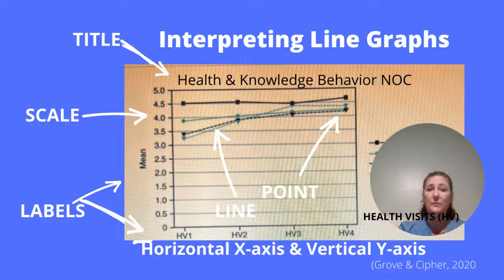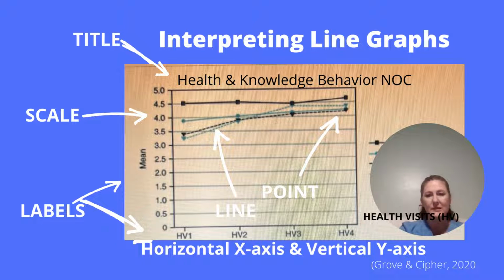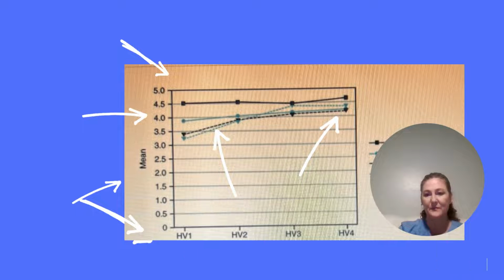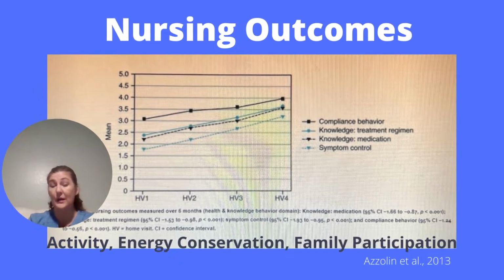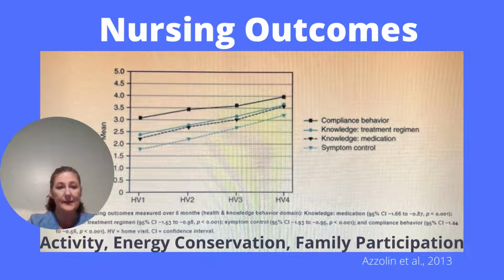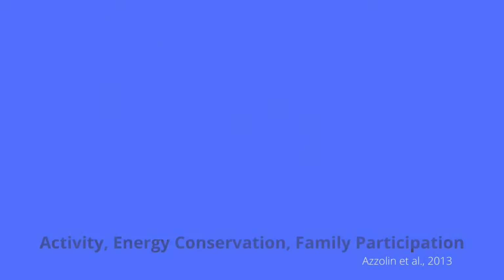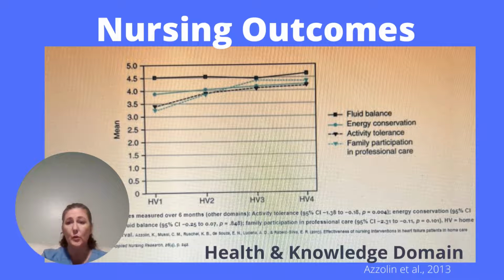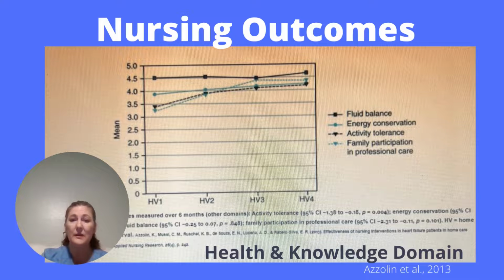NURSING RESEARCH 1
Nursing research using Line graphs